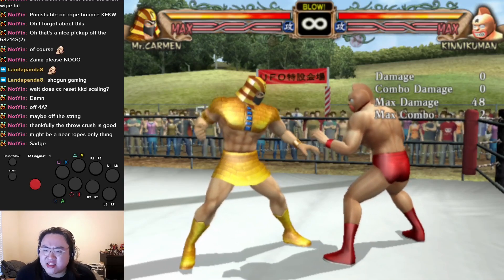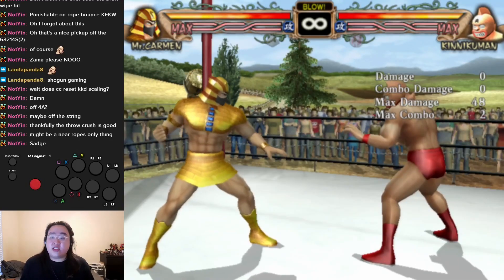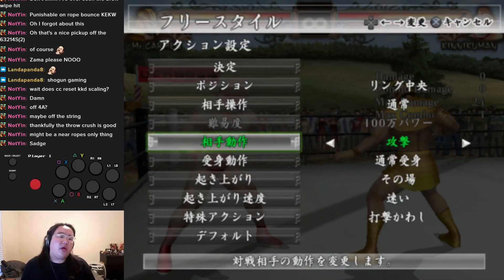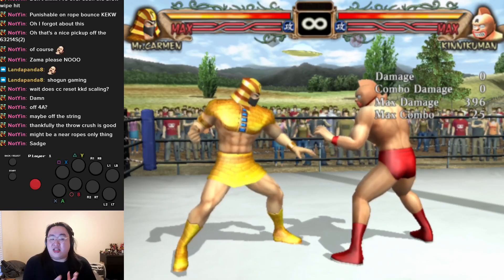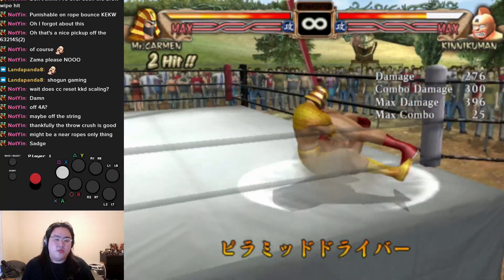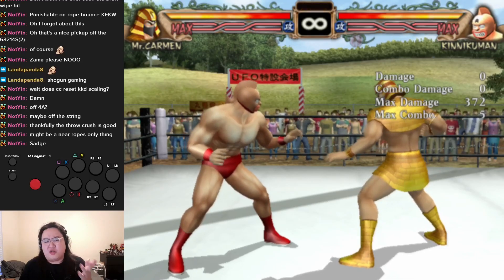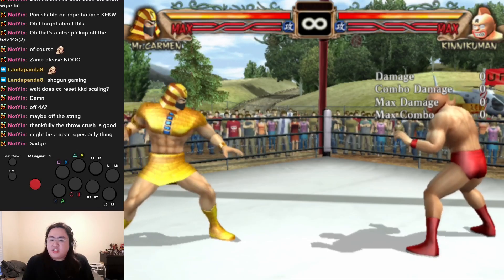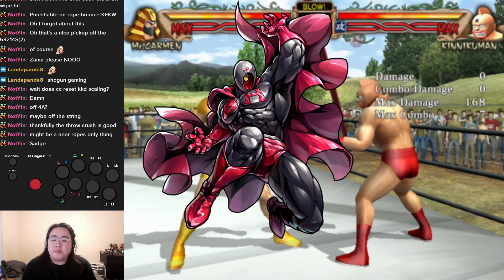Mr. Khamen in Kinnikuman MGP2 is All About This One Special Move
Introductory video of Mr. Khamen in Kinnikuman Muscle Grand Prix 2.